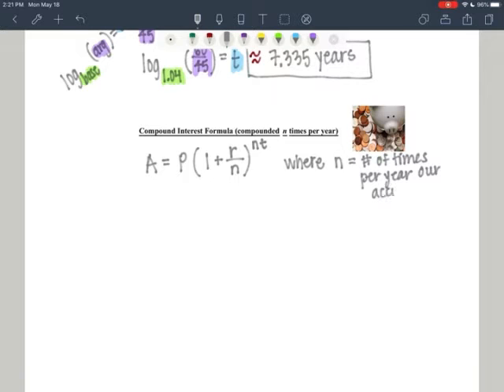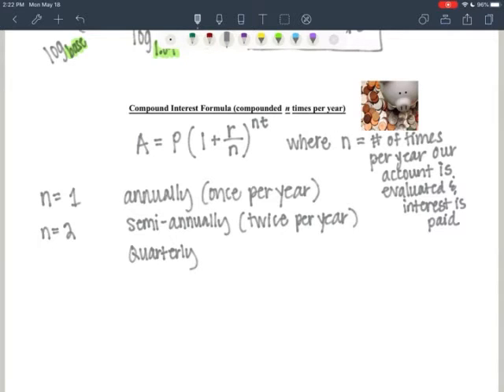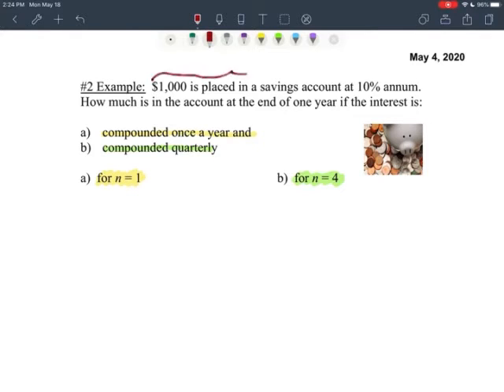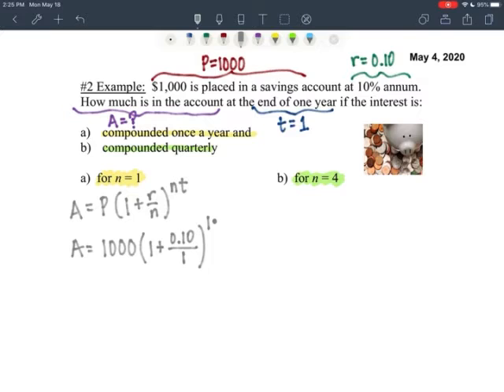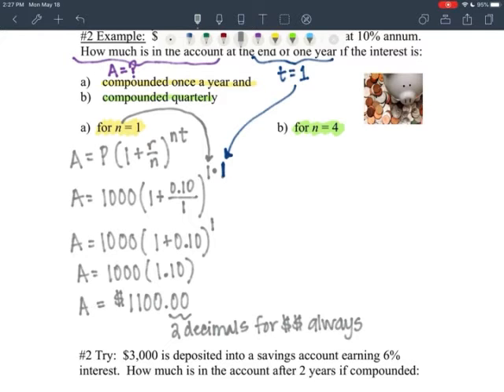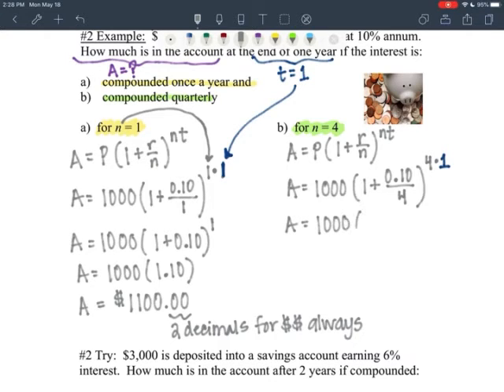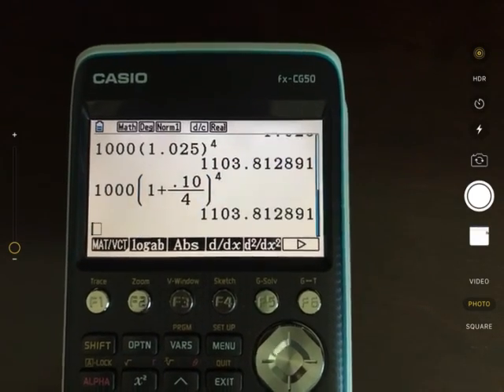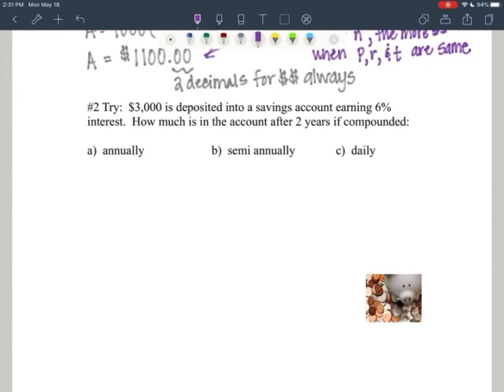CA 5 6C Compound Interest